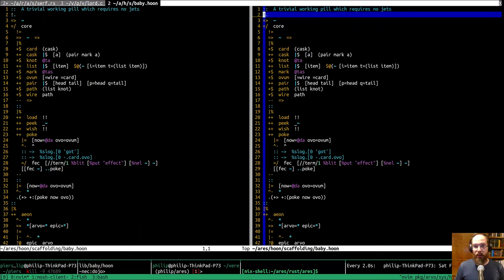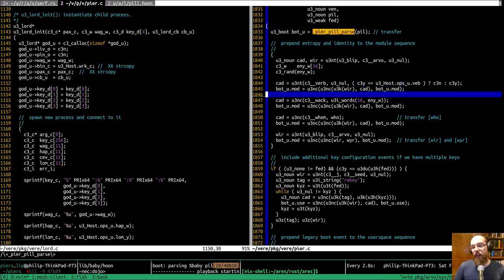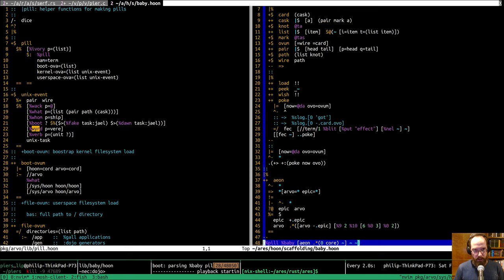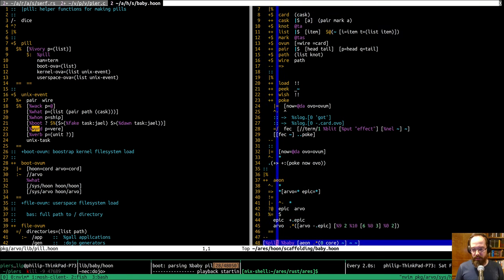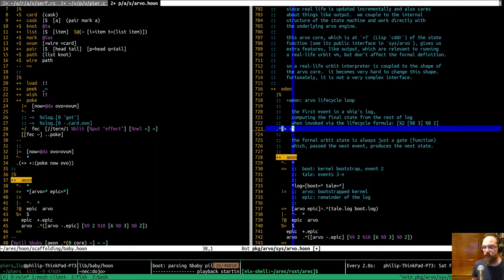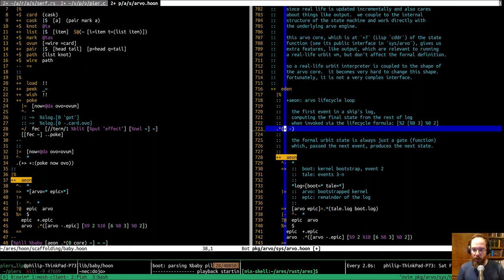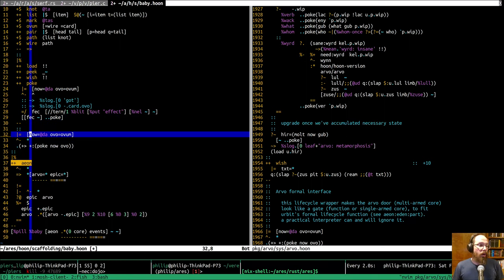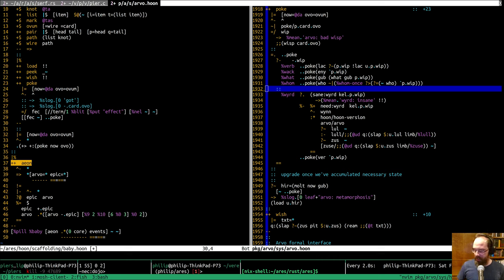Walking through a trivial Urbit pill (featuring ~mastyr-bottec and ~mopfel-winrux)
~mastyr-bottec (Urbit Foundation), ~mopfel-winrux (Native Planet), and I walk through a trivial but working pill.  This is a useful exercise for understanding Urbit's initial boot process.